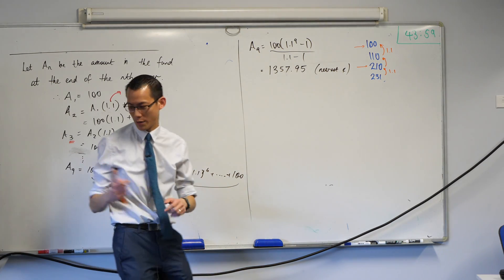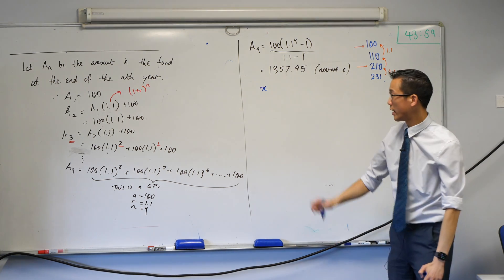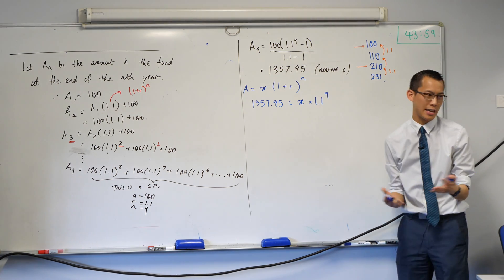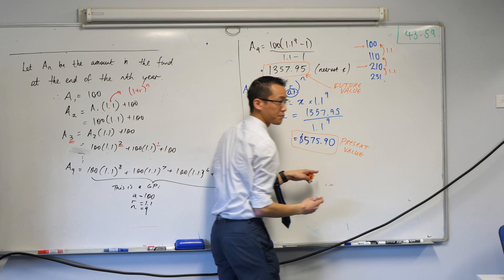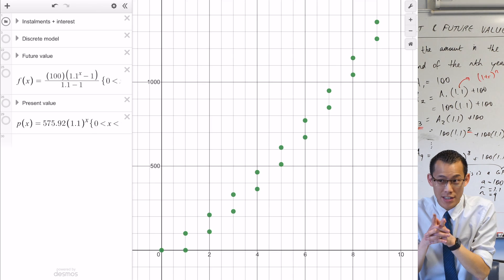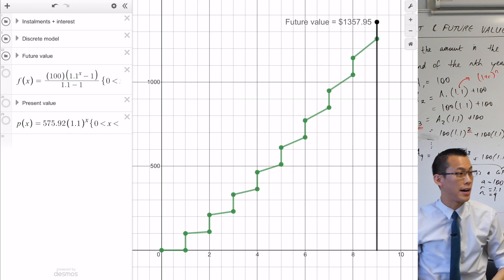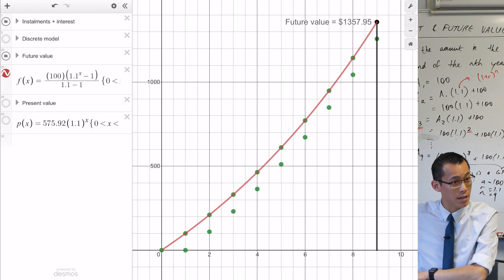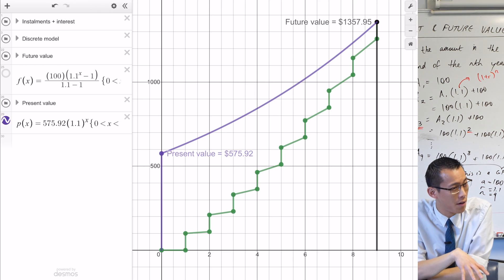Present & Future Value (3 of 3: Visualising the relationship)